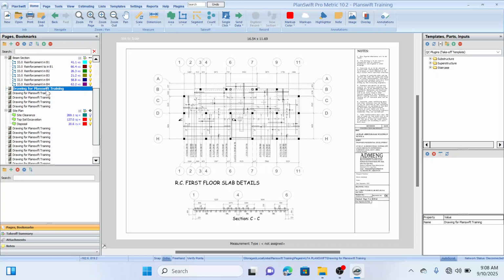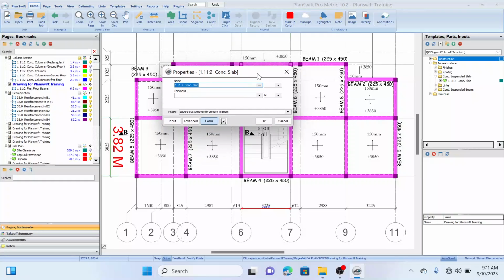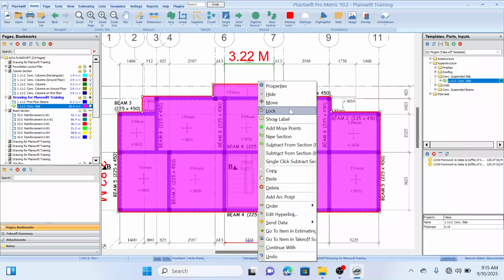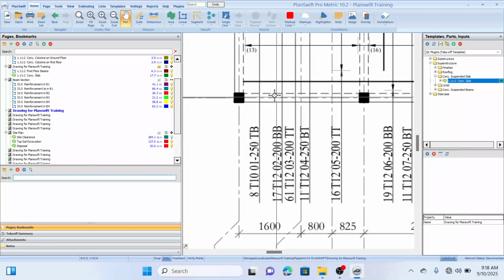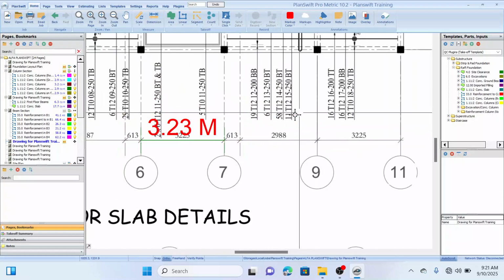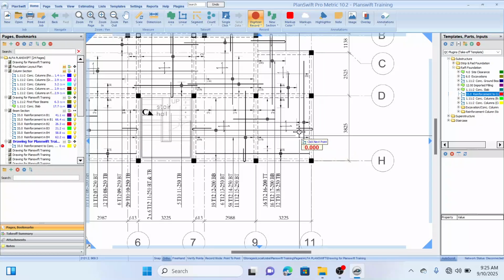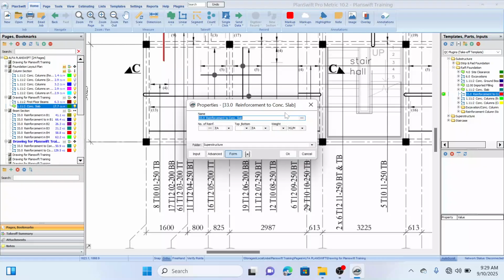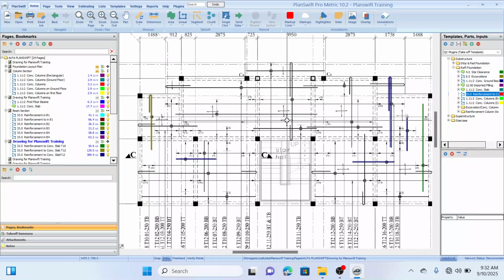Measurement of Reinforced Concrete Slab Using PLANSWIFT.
The video shows the step-by-step process of measuring suspended concrete slab alongside other items like formwork to slab and reinforcement in concrete slab.